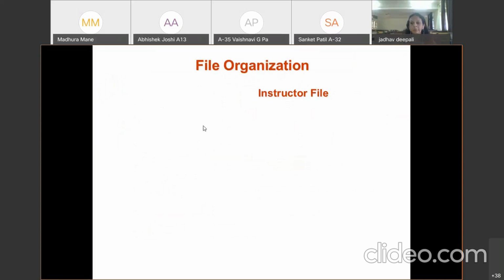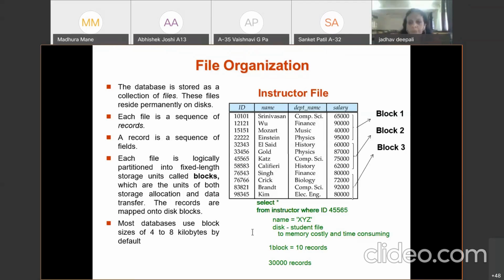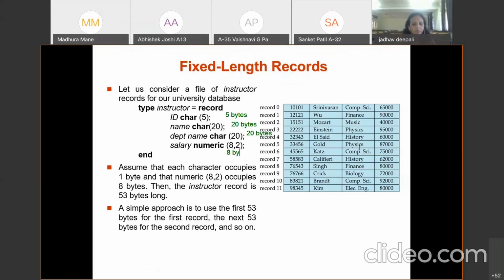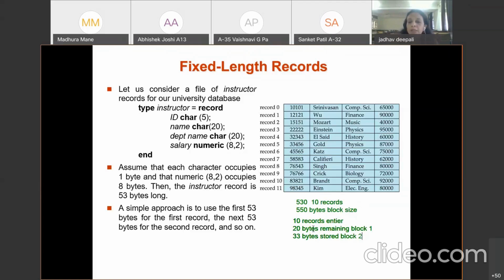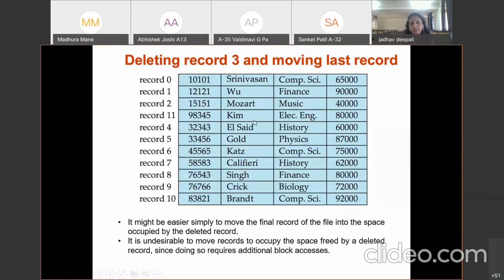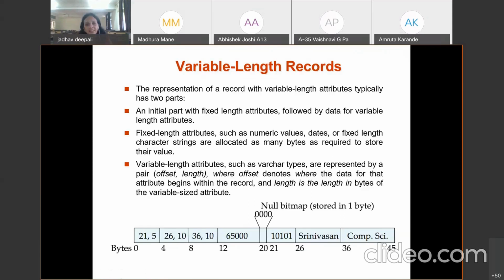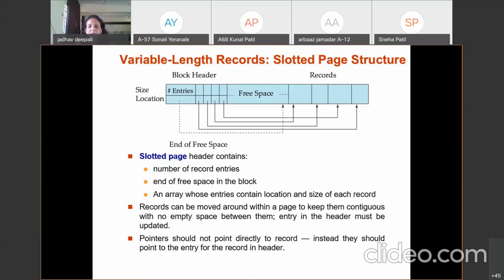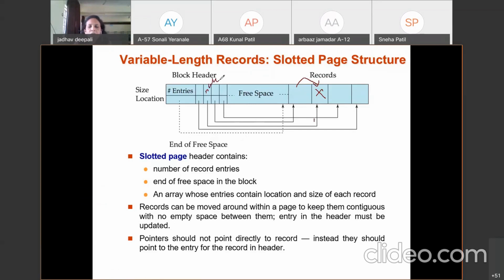Lecture 25 - Database Engineering - Organization of Records in File(Fixed/Variable) -Deepali Jaadhav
Organization of Records in File(Fixed length/Variable length)